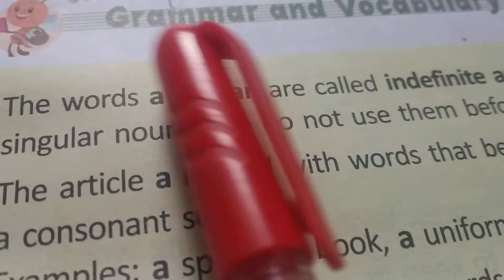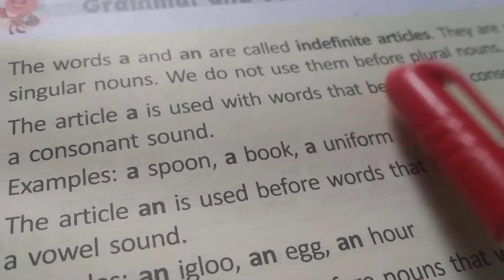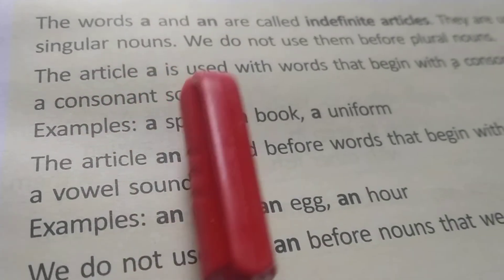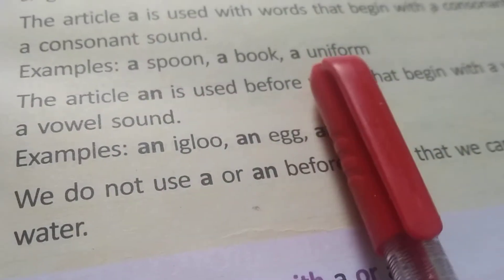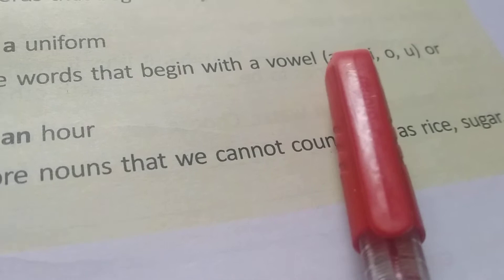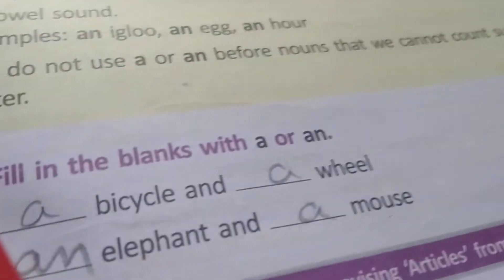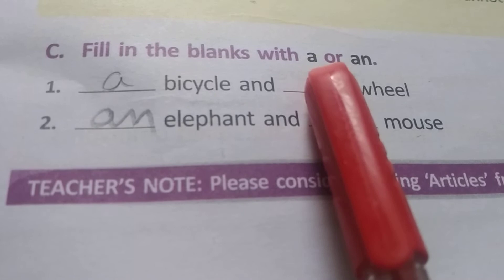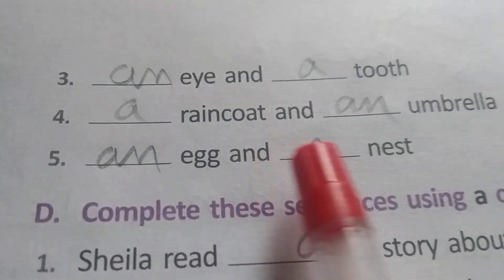Class 3 rd English 2 nd day by Manjula Sharma September